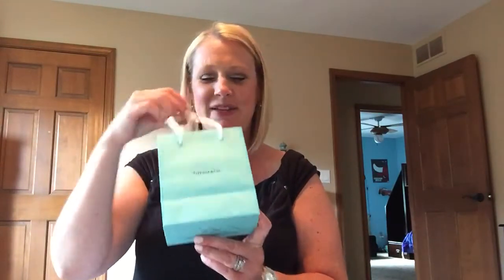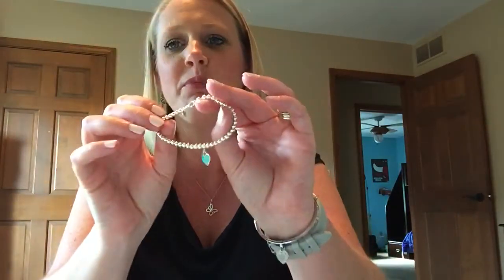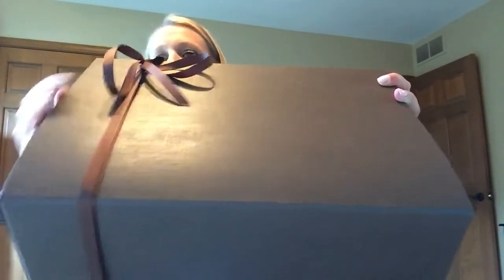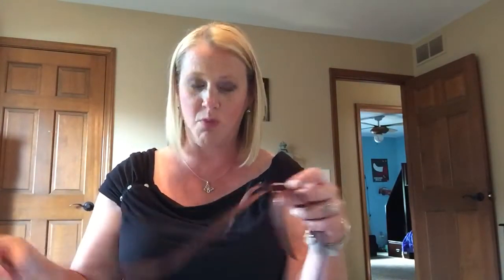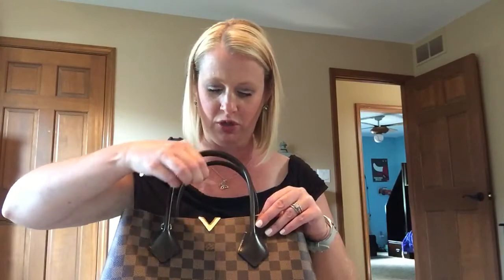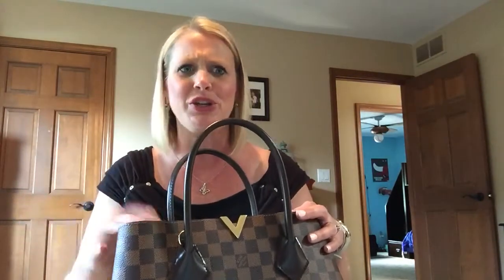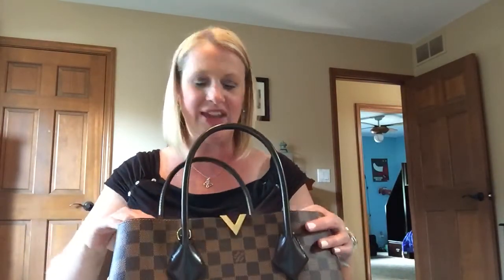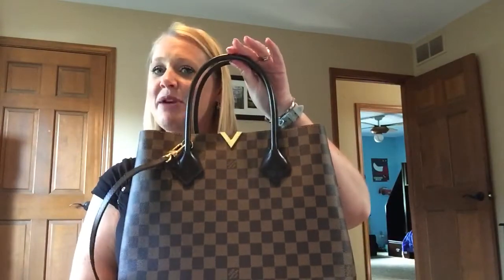Louis Vuitton and Tiffany mini haul!!!